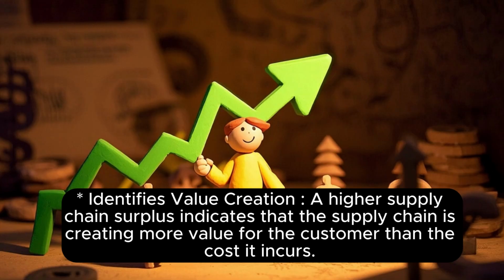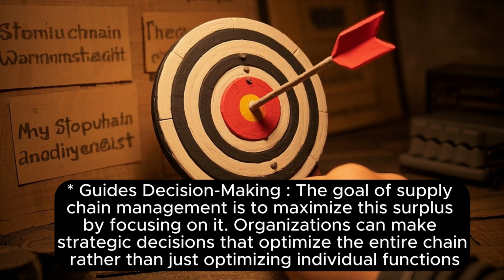Supply Chain Surplus Explanation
Supply Chain Surplus Explained: Maximize Your Supply Chain's Profitability!

Curious about how to truly measure the success of a supply chain? This video introduces Supply Chain Surplus, a fundamental concept that goes beyond individual company profits to evaluate the total value generated by the entire supply chain.

In this video, you'll learn:

What Supply Chain Surplus is: A deep dive into this core concept and why it's also called Supply Chain Profitability.
How to Calculate It: We'll break down the straightforward formula: Revenue from Customer - Total Supply Chain Cost, explaining each component in detail (raw materials, manufacturing, transportation, warehousing, and more!).
Why It Matters: Discover how focusing on Supply Chain Surplus encourages a holistic view, identifies value creation, guides strategic decision-making, and drives efficiency across all stages.
Real-World Example: See a practical example with a smartphone purchase to solidify your understanding.
Optimize your supply chain for collective success! If you're involved in logistics, operations, or business strategy, this video is a must-watch!